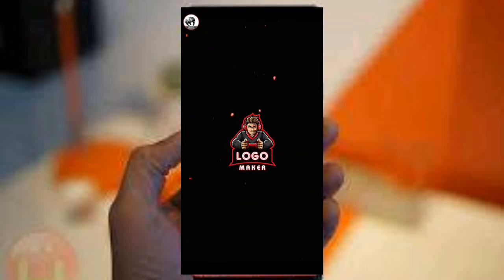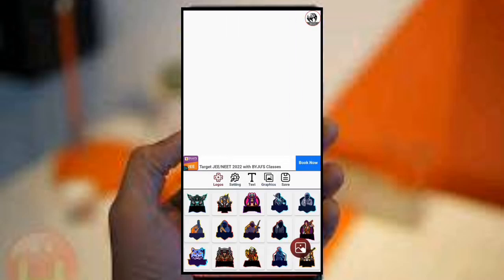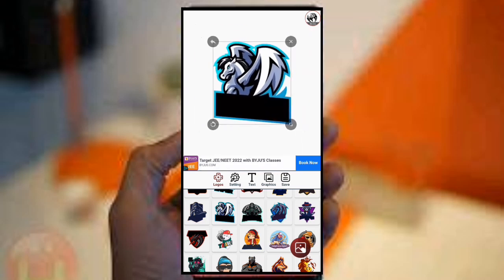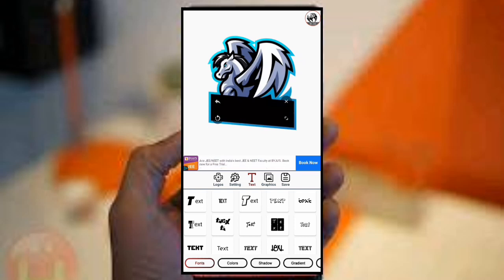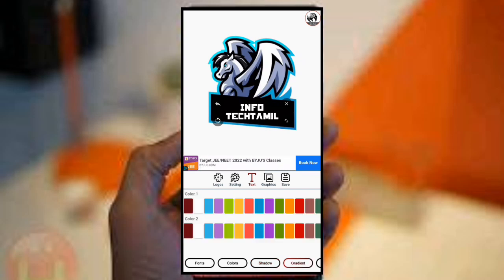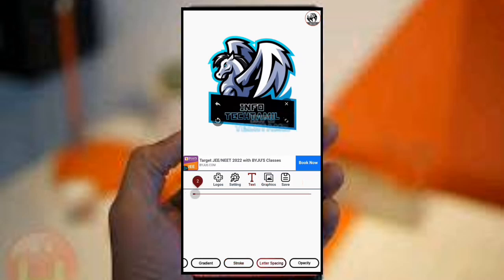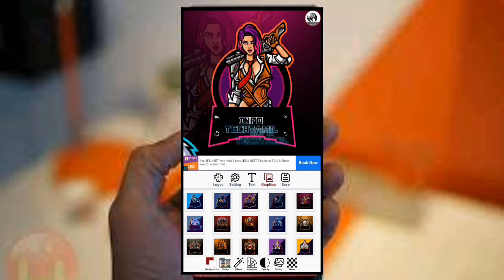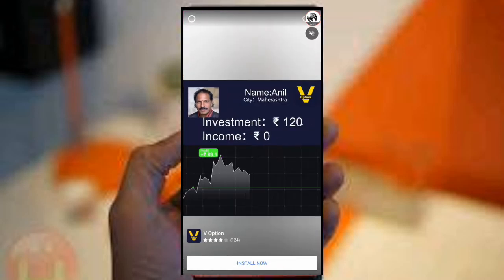How to Create Professional Logo in your Smartphone for free Tamil | Best Logo Making App 2020 Tamil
App link